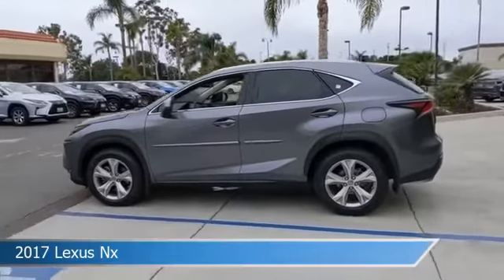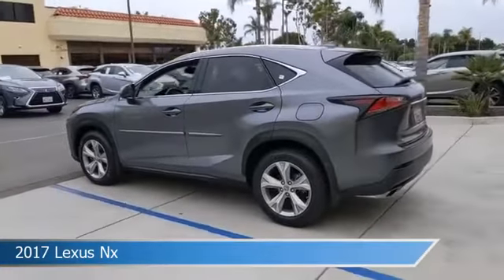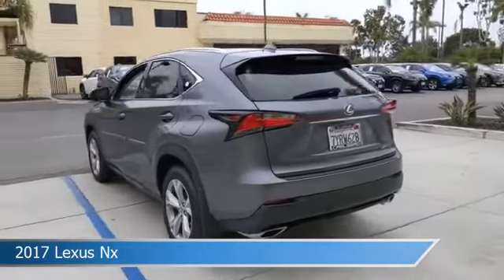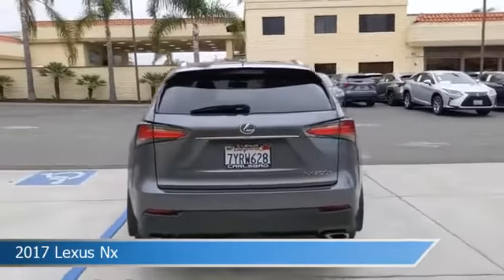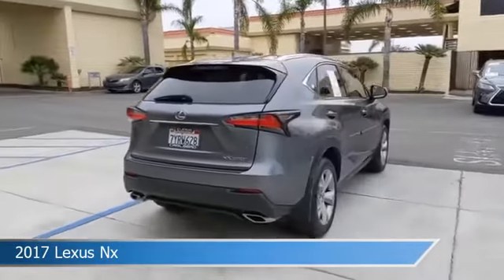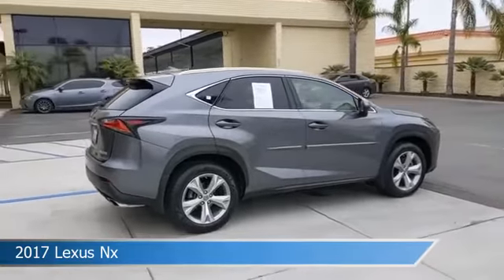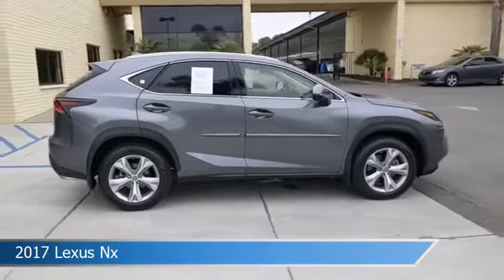2017 LEXUS NX 200T SUV P14430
2017 LEXUS NX 200T SUV P14430